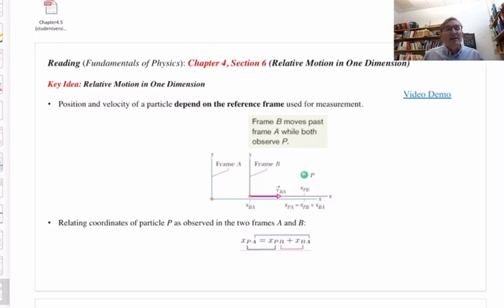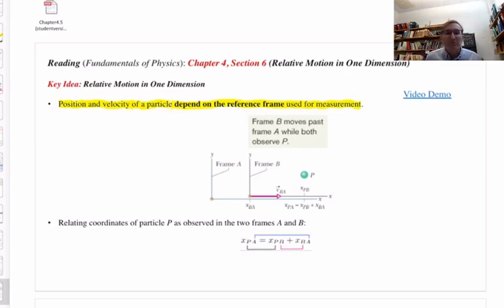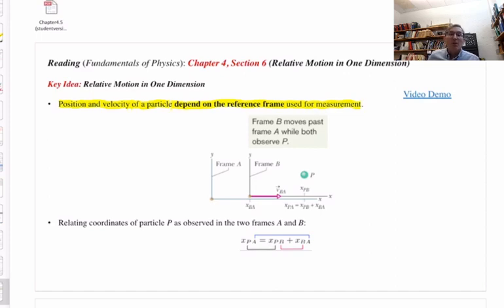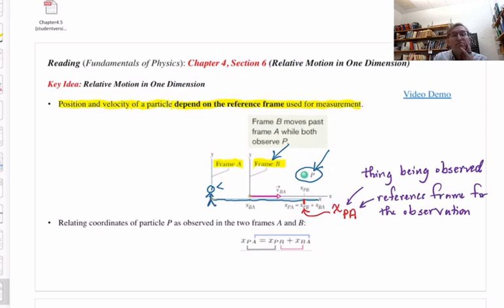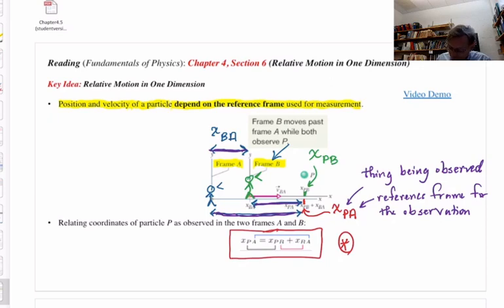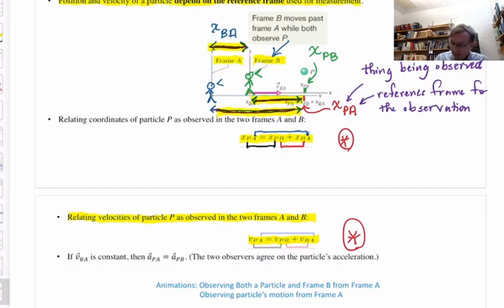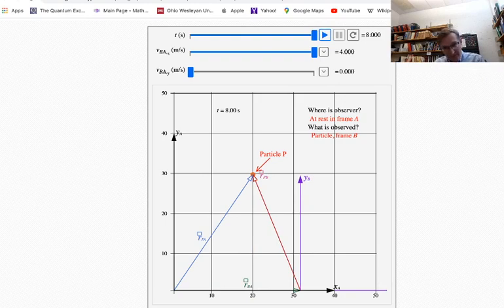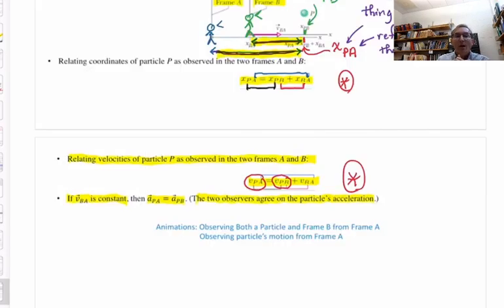Video Lecture 4.5 (Wednesday, Sep. 13)